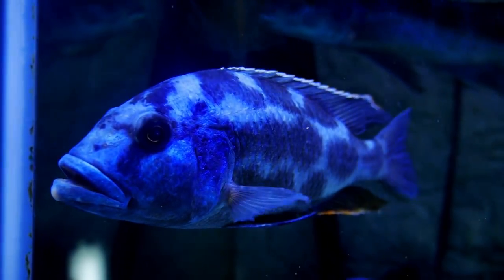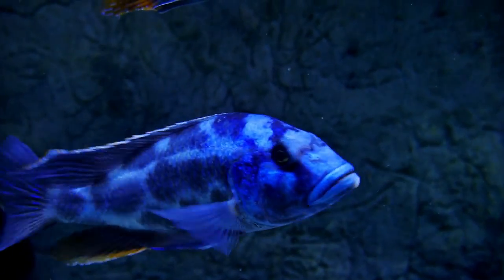Huge African Cichlids for the thousand time! super cool close ups with extreme color